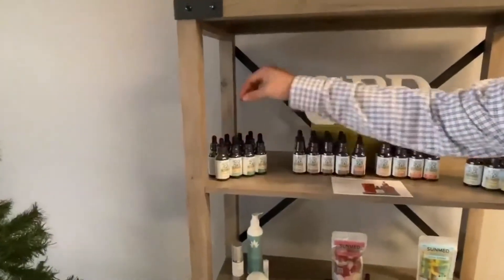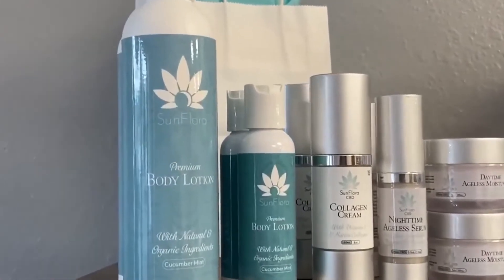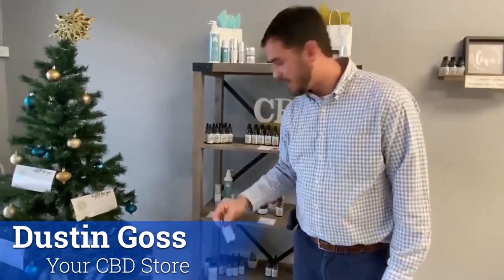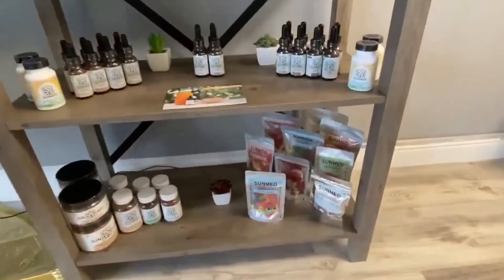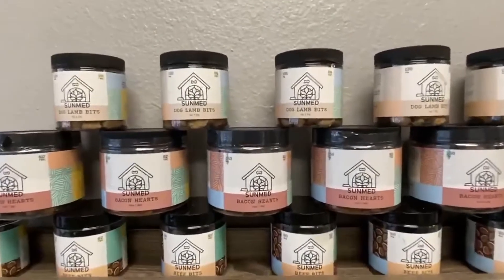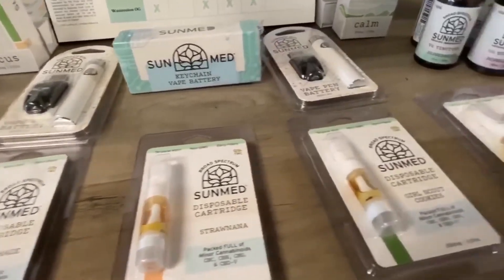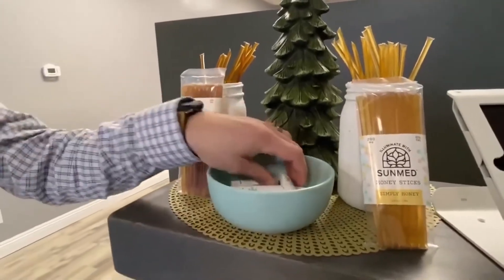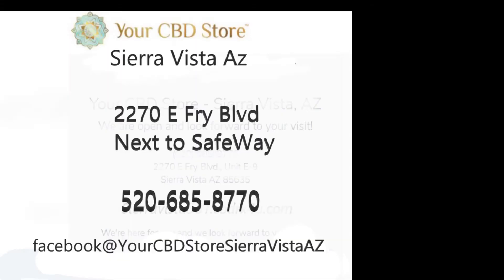CoolFMonline welcomes Sierra Vistas New CBD Store in the SafeWay Plaza!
CoolFMonline welcomes Sierra Vistas New CBD Store in the SafeWay Plaza! Don't miss this deal as it won't be around Long!